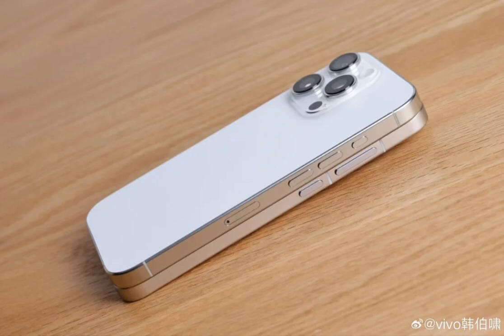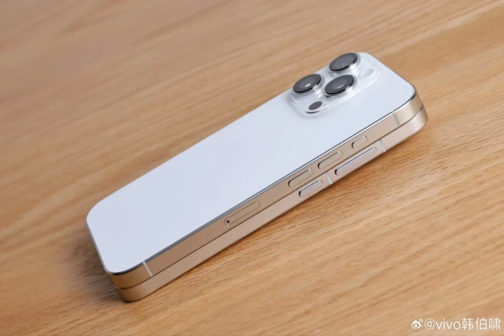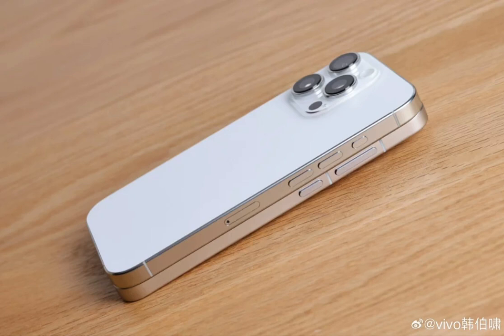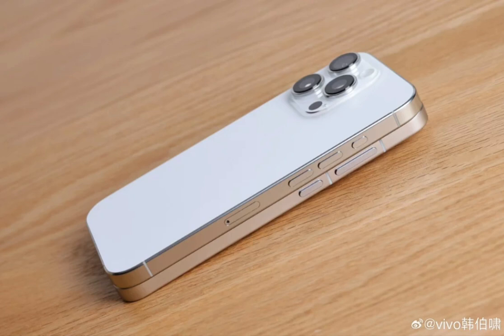Vivo X200 Pro Mini is Thinner than the iPhone 16 Pro and Packs a Much Larger Battery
Han Boxiao, product manager of vivo Communication Technology, shared an image of the upcoming vivo X200 Pro Mini and the iPhone 16 Pro, comparing the thickness of the two devices.